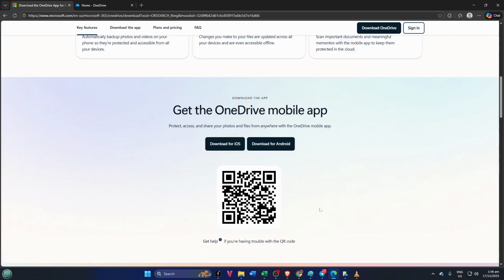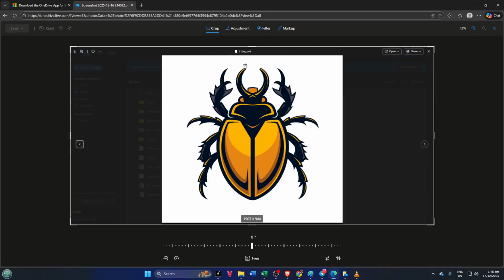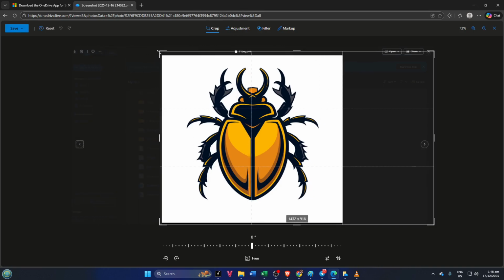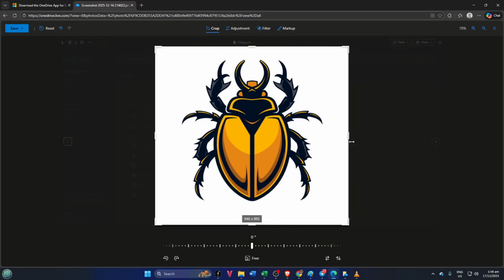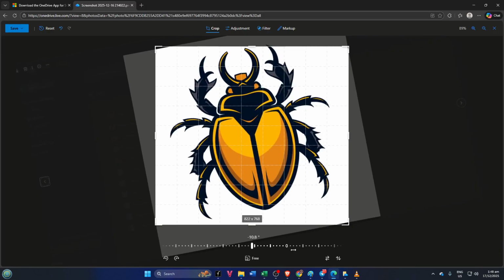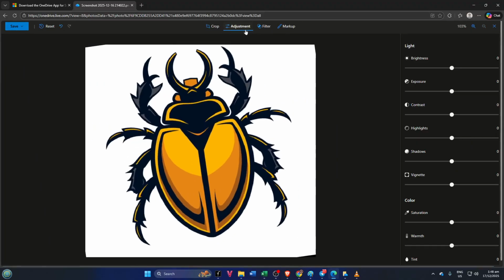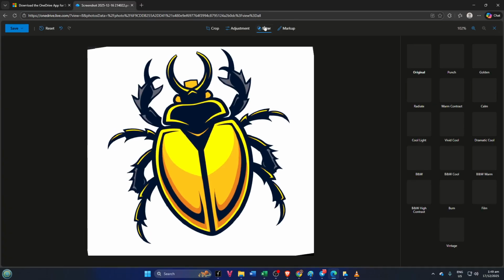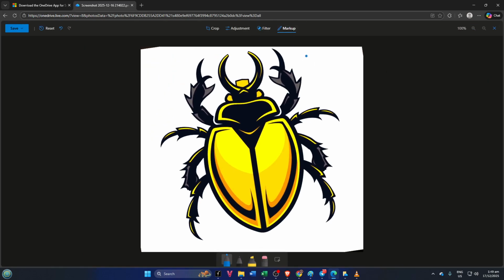How to edit images in OneDrive (Easiest Steps)(New 2026 Way)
Learn how to edit images directly in OneDrive with this step-by-step tutorial! Whether you’re using OneDrive on the web or the desktop app, this guide will show you how to access, enhance, and organize your photos efficiently.

This tutorial covers all the essential OneDrive image editing features, including resizing, annotation, and sharing options. Whether you’re a student, professional, or home user, you’ll discover how easy it is to manage your pictures without needing extra software.